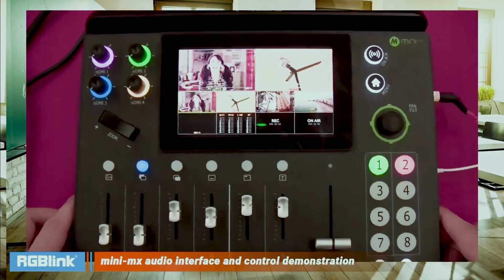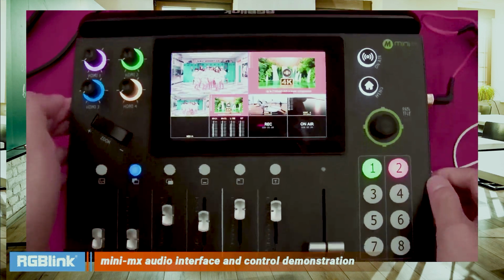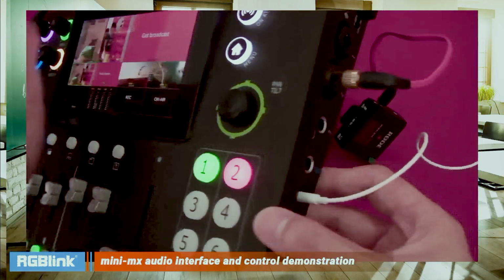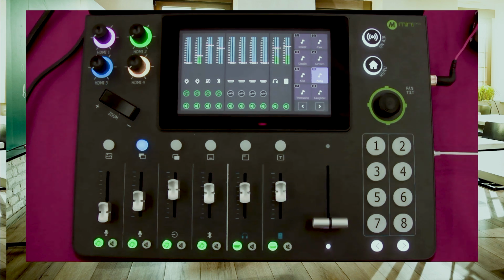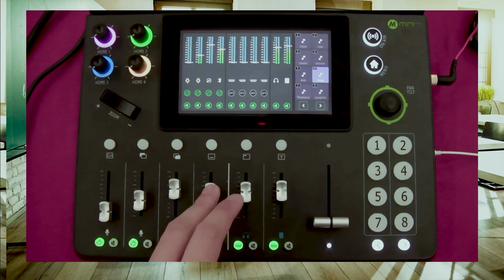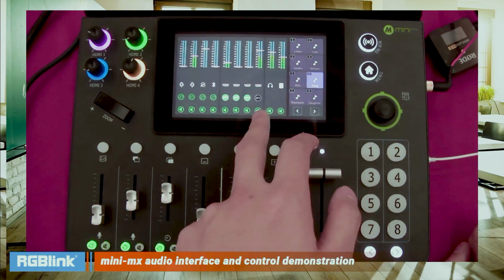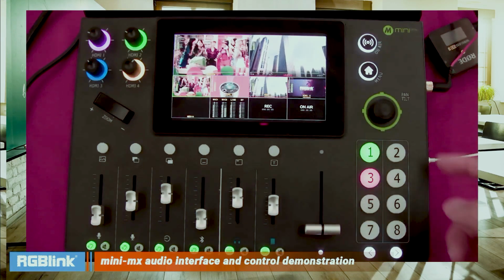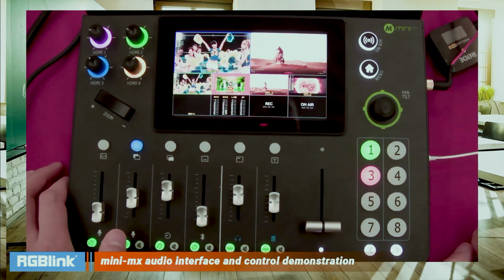mini-mx audio interface and control demonstration#002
MiX to the MaX